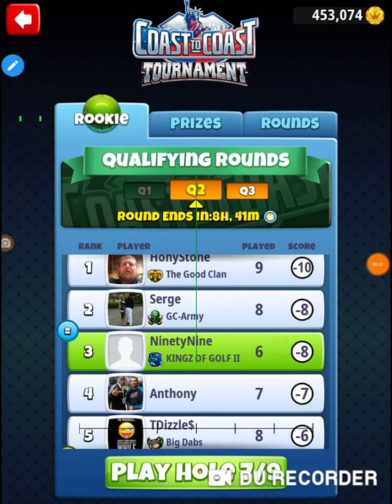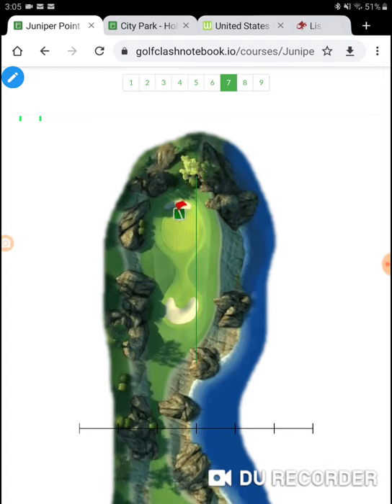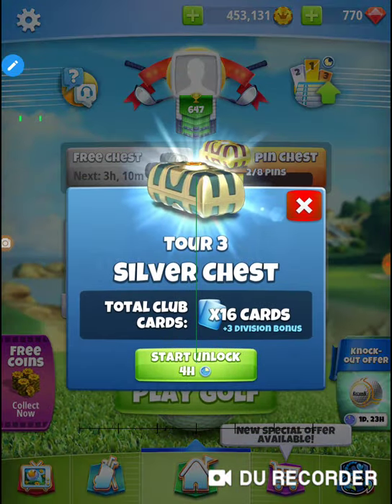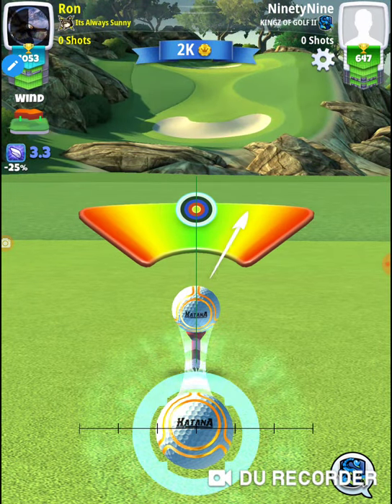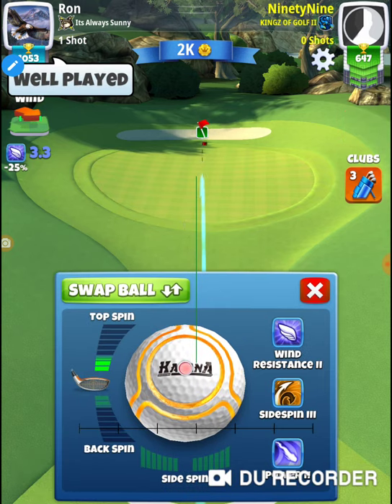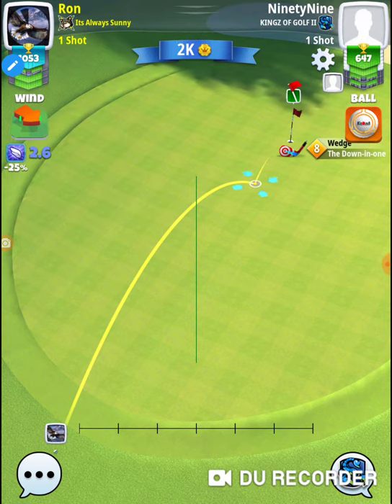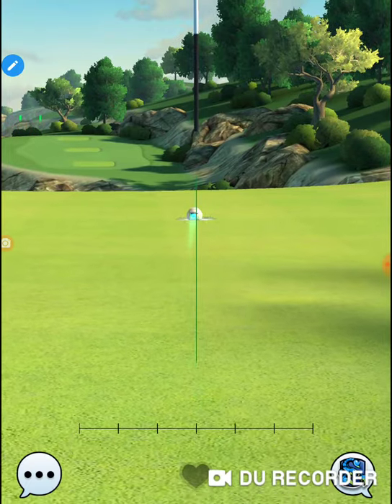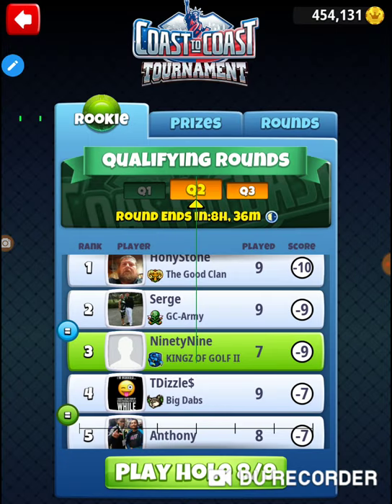Golf Clash Coast To Coast 99 LLC Rookie Qualifying Round Hole 7